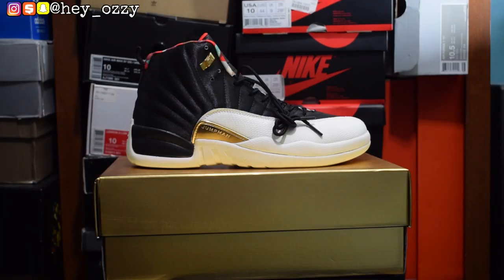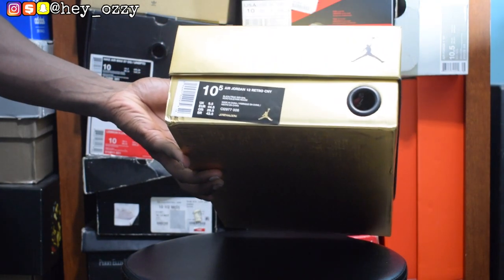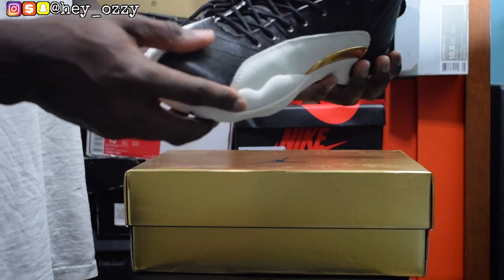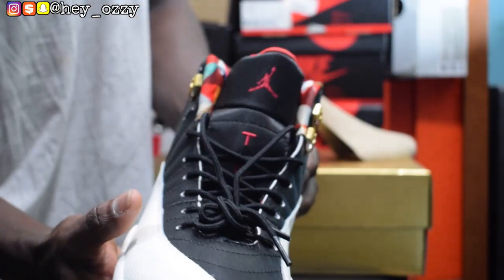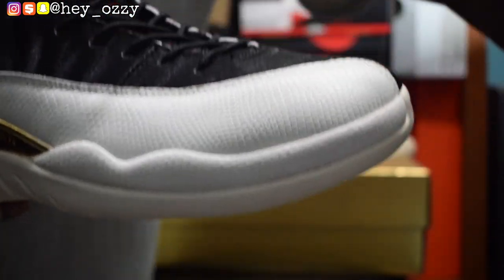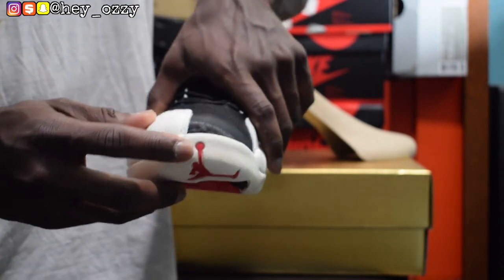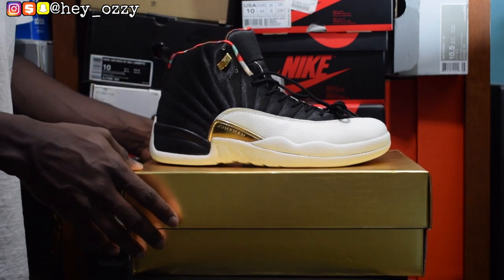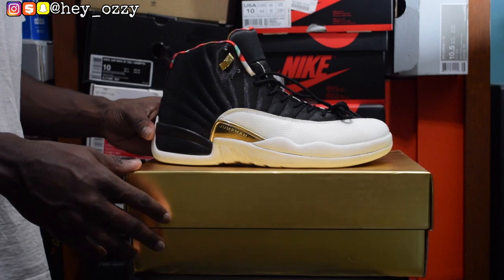Air Jordan 12 Chinese New Year On Feet Review yeskicks.cn